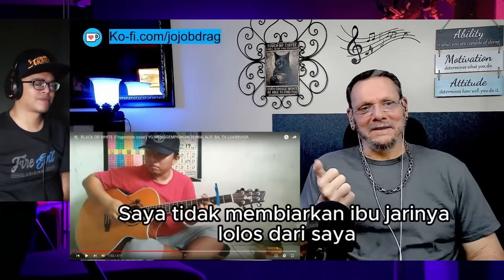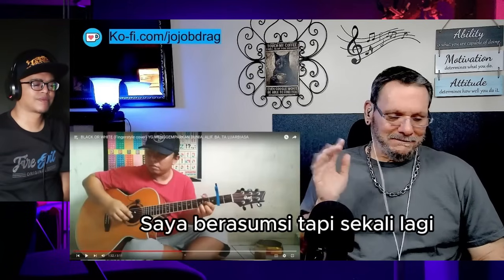LANGSUNG KALAP❗4 MUSISI BARU PERTAMA MELIHAT ALIP BA TA MENGGILA DALAM COVERNYA MJ - BLACK OR WHITE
acoustic cover